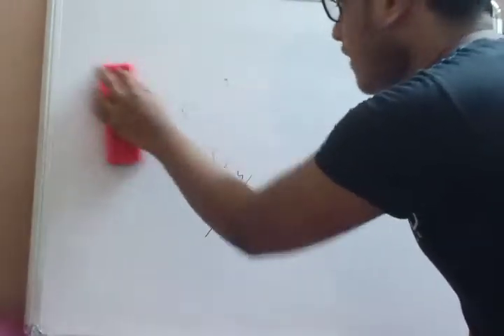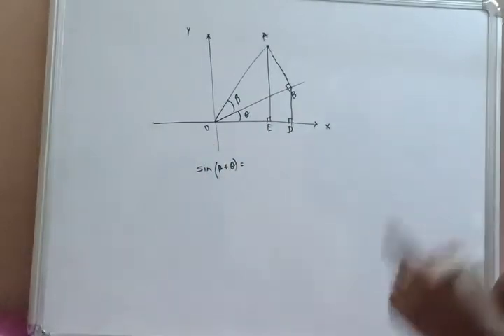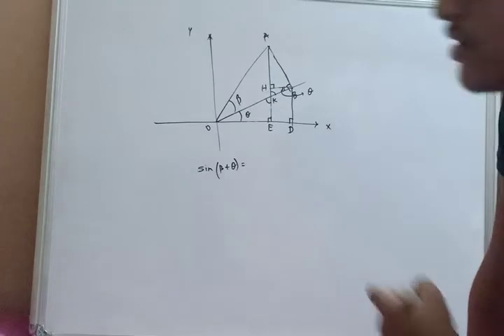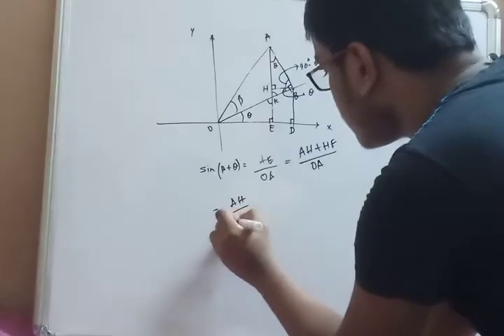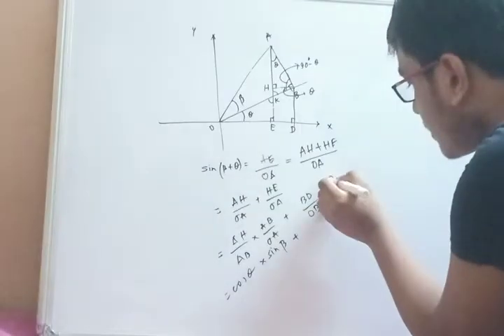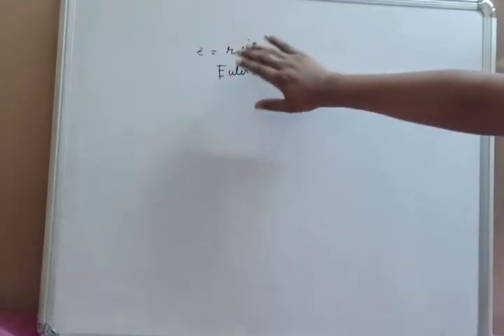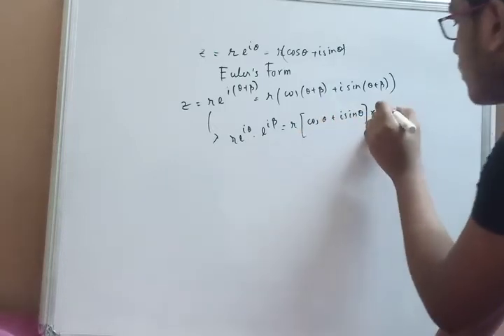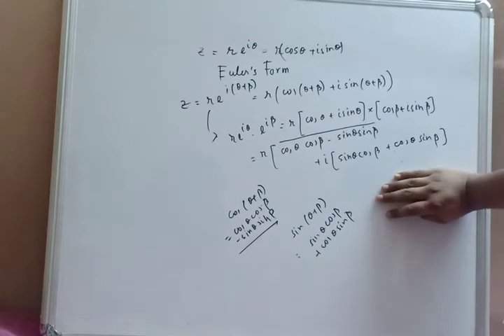Secret trick which none knows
For mathematics lovers